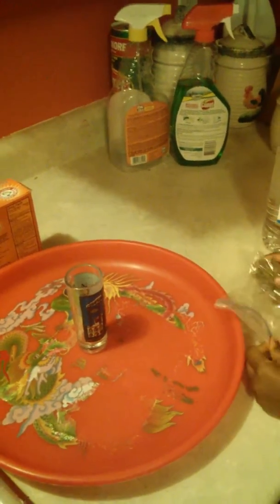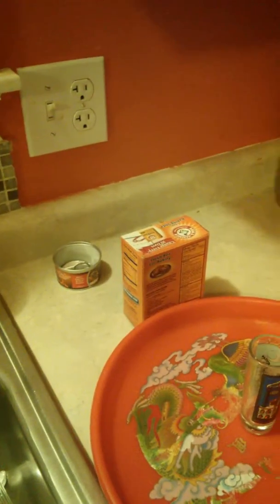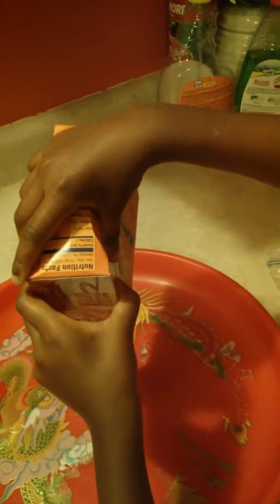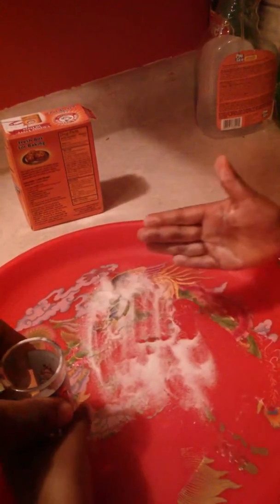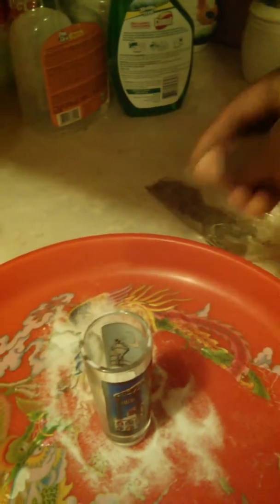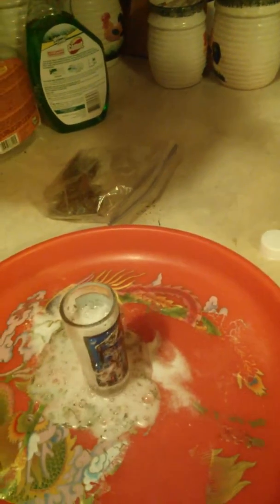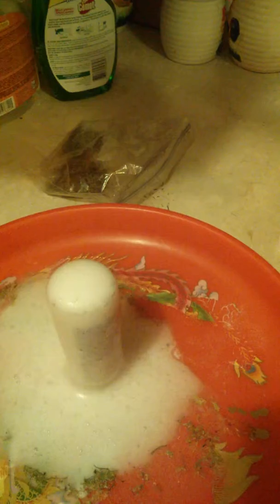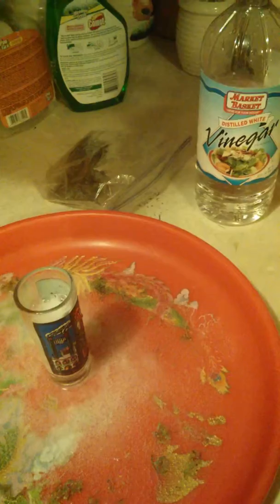More science experiments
Simulating Volcano.